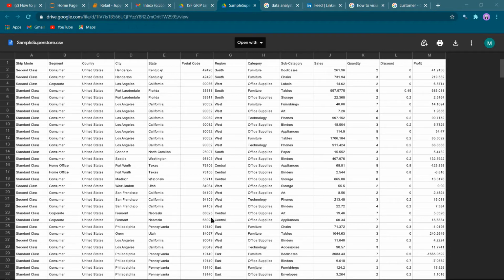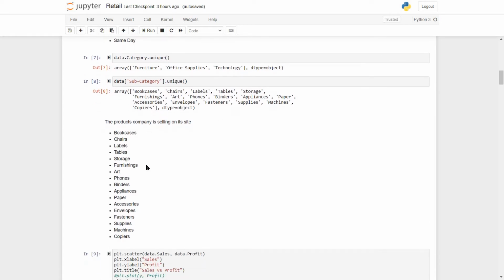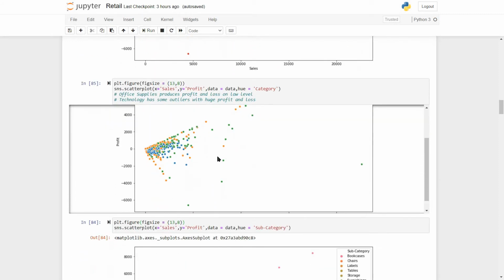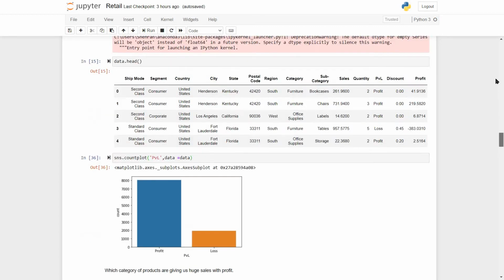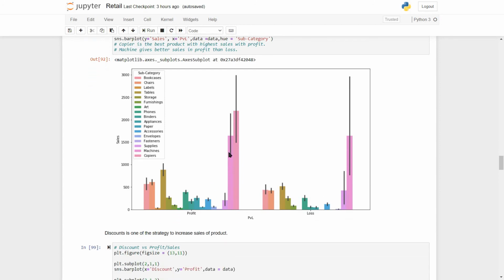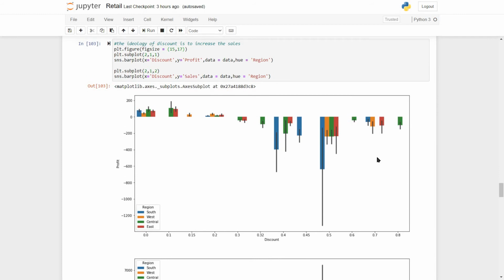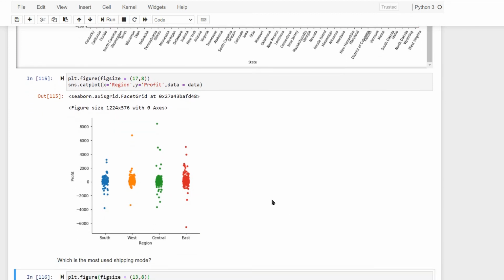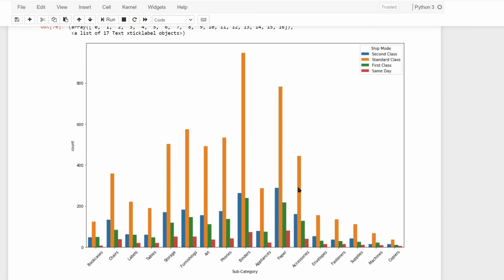Data Analysis - Online Retail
Data Analysis of Online Retail company SuperStore.